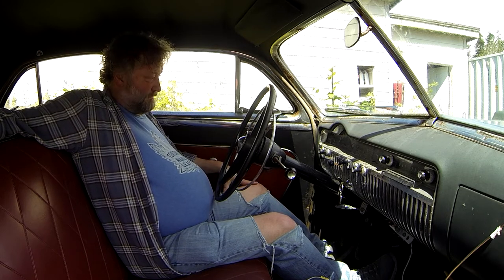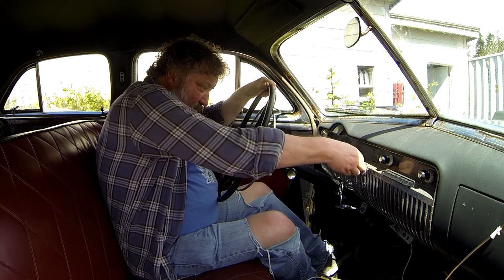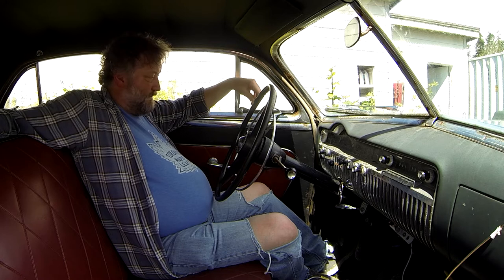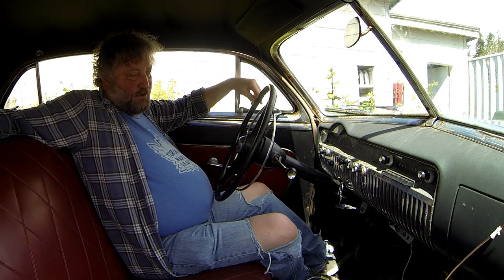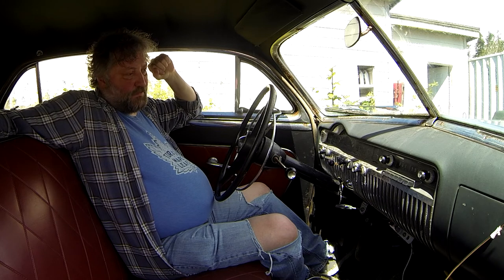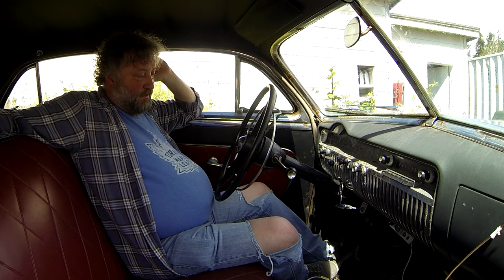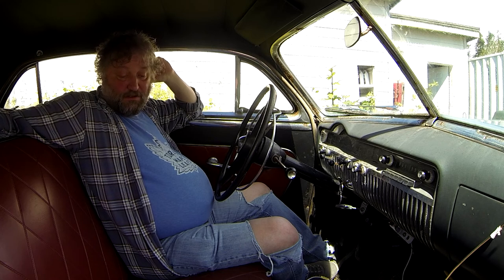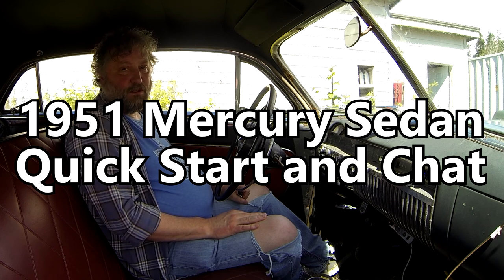Merc Start and Grease Chat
June 6, 2020: 1951 Mercury Sedan. Quick start and chat about the Grease origins of this car.